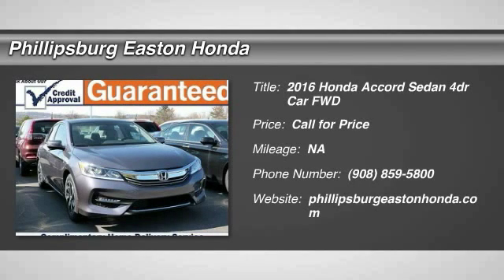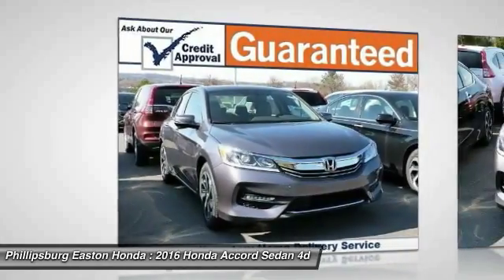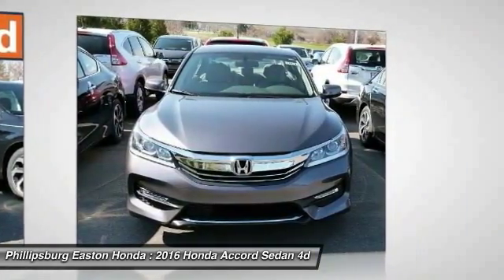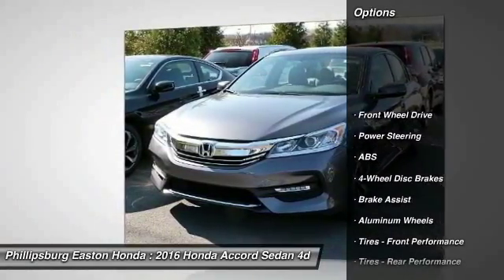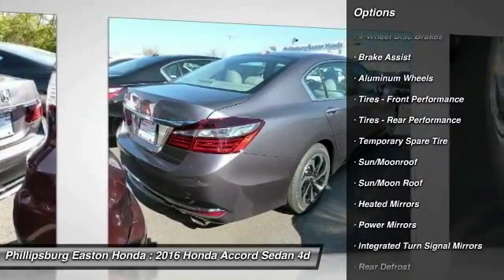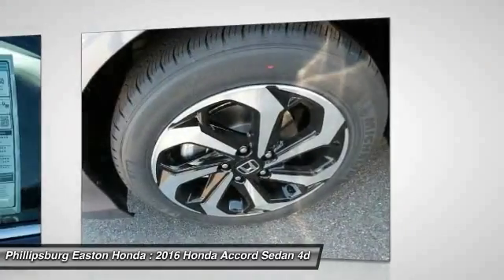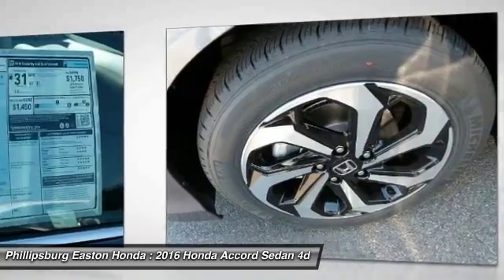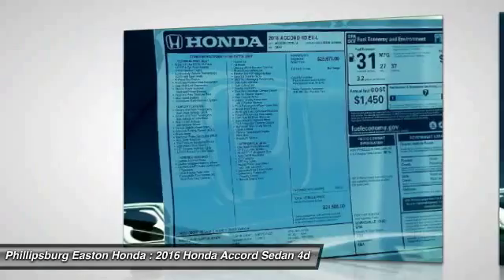2016 Honda Accord Sedan Phillipsburg NJ 161071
2016 Honda Accord Sedan 4dr I4 CVT EX-L

Don't miss this 2016 Honda Accord Sedan. It's equipped with Automatic transmission and features a Modern Steel Metallic exterior. With 0 miles, You'll want to take this 4dr car home. Make a great choice today.